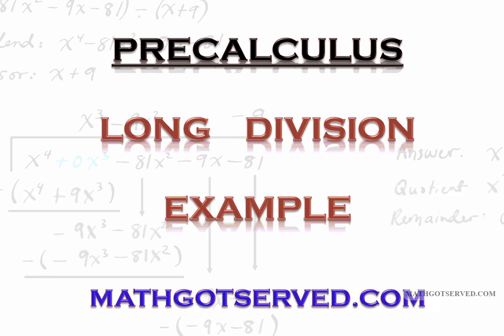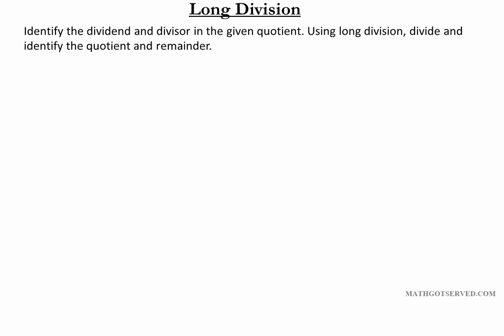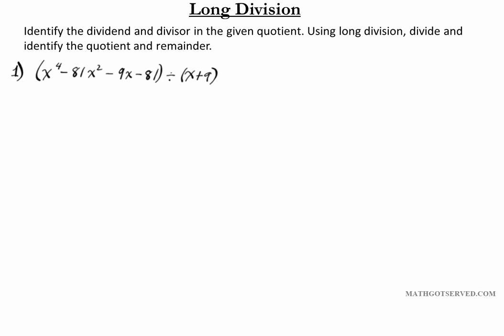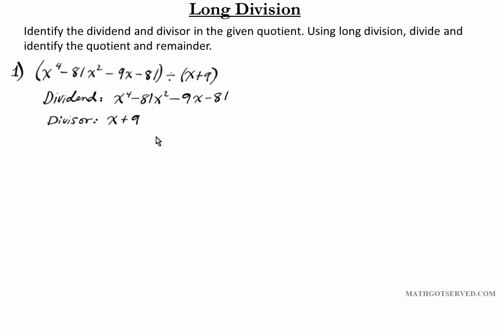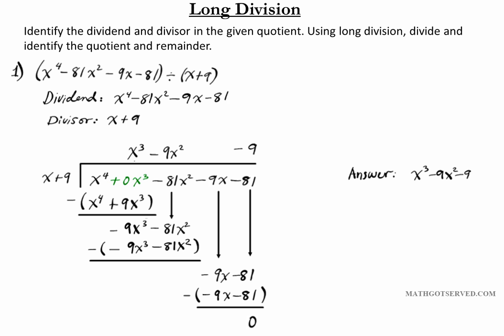Precalculus How to divide polynomials using Long Division 2 3 remainder factor synthetic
calculator
 worksheet
 examples
 steps
 problems
 khan academy
 worksheet pdf
 pdf
 latex
 ppt
 activity
 answers
and
with  and remainders
 worksheet answers
of  a 10-2
of  - a slightly harder example
 wolfram alpha
exponents and
 by x^2
polynomial binomial
by  calculator
of  box method
of  by trinomials
of  by nonlinear divisors
of  step by step calculator
dividing  by worksheet
how to do by
how to do  step by step
 calculator with steps
 cubic
polynomial calculator with work
complex
of  calculator ti-84
 with coefficients
 multiple choice
 definition
 difficult
 doc
 quadratic divisor
 for dummies
 4th degree
 worksheet doc
of  define
3rd degree
long dividing  division calculator
 exercises
 explained
 easy
of  examples calculator
learning  examples
 with exponents
of  examples with solution
 hard examples
of  with equal degrees
 formula
 fractions
polynomial functions calculator
polynomial factor
of  foldable
 math is fun
of  partial fractions
of  to find roots
 generator
 game
 graphic organizer
of  on graphing calculator
dividing  using graphic organizer
 hard
 help
 handout
long hand division
higher order
dividing  help
of  with placeholders
how to do
 integration
in
in  examples
into
in polynomial functions
of  in matlab
of  in maple
of improper
of  with imaginary numbers
 kuta
of  answer key
dividing  khan academy
dividing  long & synthetic division kuta
dividing  using kuta software
 learn
of  lesson plan
of  lesson
of large
of  with leading coefficient
learning  calculator
of  real life
 lyx
 missing powers
 method
 mathway
polynomial matlab
method  calculator
of  meaning
of  multiple variables calculator
of multivariable
 notes
 negative remainder
of  without remainder
of  no remainder worksheet
of  ti-nspire
of  virtual nerd
dividing  not long division
dividing  notes
 online
polynomial online calculator
of
of  worksheet
of  examples
of  practice
of  with two variables calculator
of  khan academy
of  pdf
of  calculator show work
 puzzle
 placeholders
process
of  patrickjmt
 word problems
 questions
quadratic
of  multiple choice questions
quick of
 remainder
 remainder theorem
 rules
polynomial rational functions
polynomial roots
polynomial ring
of  with remainders calculator
 solver
 shortcut
 same degree
 sample problems
 symbolab
 solver with steps
polynomial song
 calculator shows work
 tutorial
 two variables
 ti 89
 tutor
 ti 84
two
 missing terms
 3 terms
of  test
using
using  calculator
of  using coefficients
divide  using calculator
dividing  using worksheet
dividing  using practice problems
dividing  using examples
dividing  using step by step
dividing  using powerpoint
dividing  using method
of  with three variables
synthetic division vs
dividing  using video
 with remainder
 with missing terms
 x^3
of  yaymath
dividing  yaymath
of  with zeros
 with 0
of  class 10
 2 variables
2
of  worksheet algebra 2
 4 terms
worksheet of  a 5-4
of 5th degree